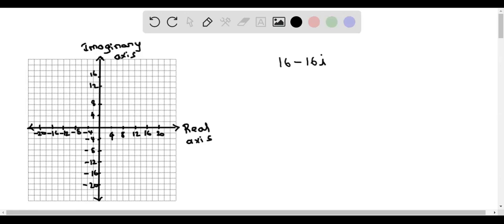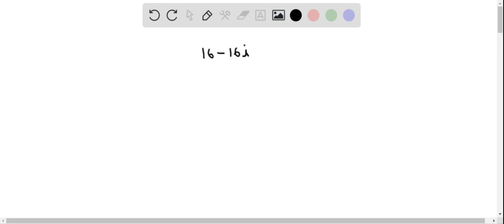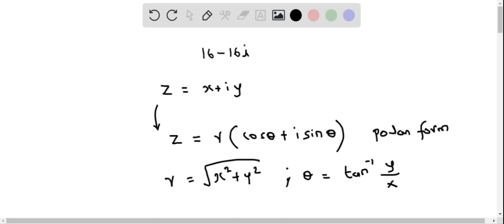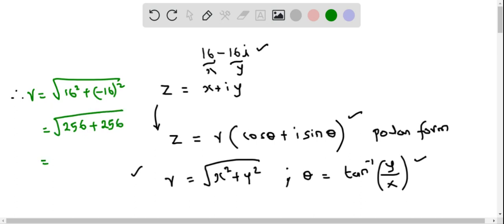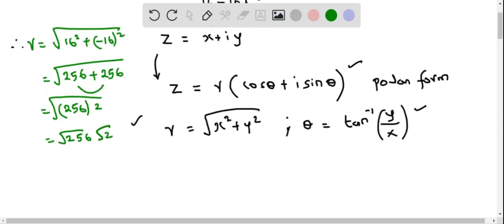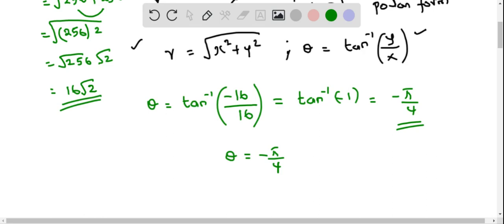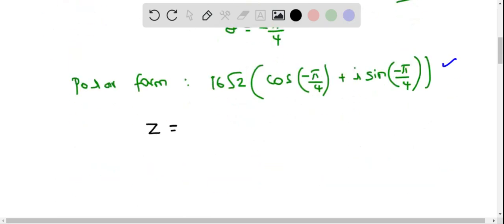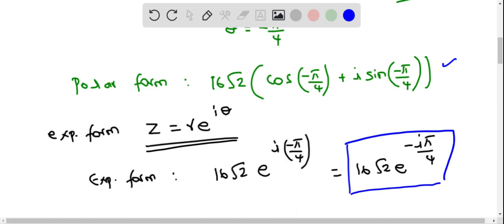Precalculus Polar form and Exponential form of complex number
Polar form and Exponential form of a complex number